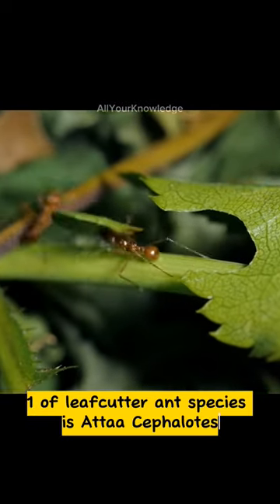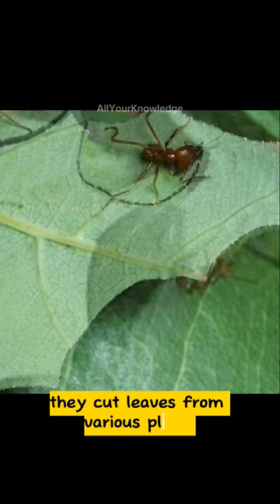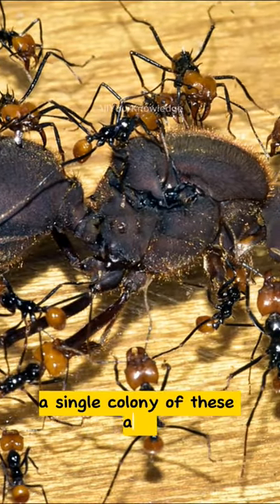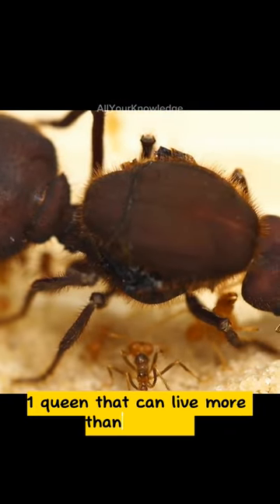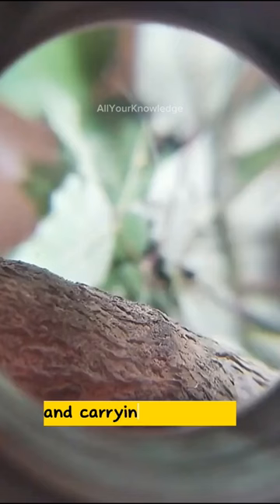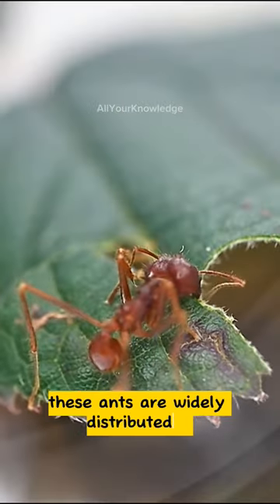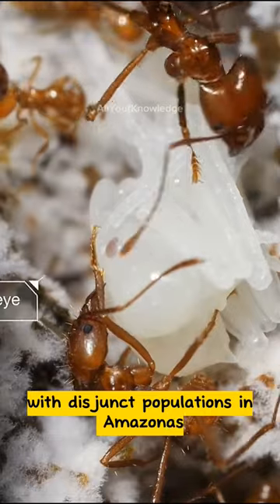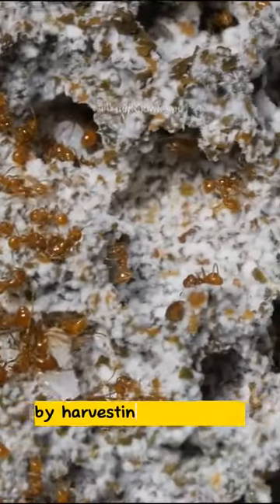Atta Cephalotes The leafcutter ants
One of leafcutter ant species is Atta Cephalotes. That ant can cultivate fungus within their nests. They cut leaves from various plants and carry them back to their nest, where they use them as a substrate for growing a special type of fungus that serves as their main food source.
A single colony of these ants can contain up to 5 million members, and each colony has one queen that can live more than 15 years. The largest workers are called majors, they are responsible for cutting and carrying the leaves. The smallest workers are called minors, they ride along the leaves as guards against predators and parasites.
These ants are widely distributed in the Neotropical region, from Mexico to Bolivia, with disjunct populations in Amazonas and north-eastern Brazil. They are also considered pests by some farmers, as they can damage crops and plantations by harvesting their leaves.

What is the biggest leafcutter ant?
Are leaf cutter ants good or bad?
Are leaf cutter ants parasites?
What plants do leaf cutter ants avoid?
What is the largest ant in the world?
What is the biggest ant ever seen?